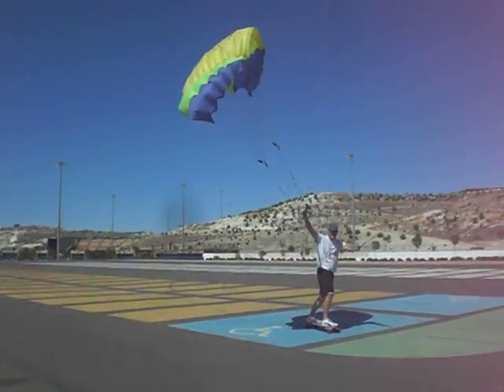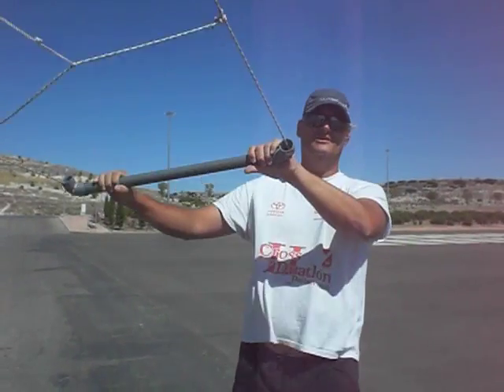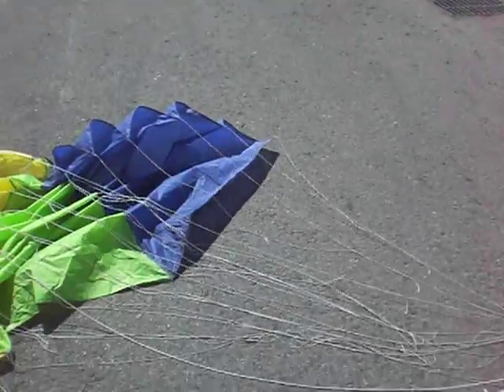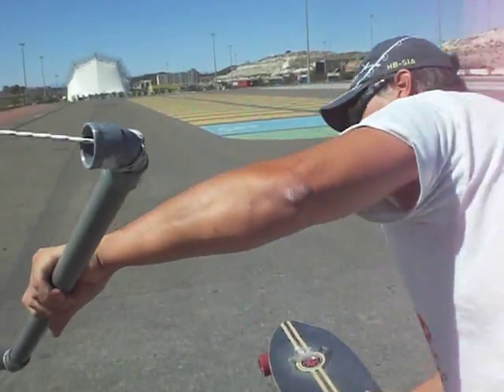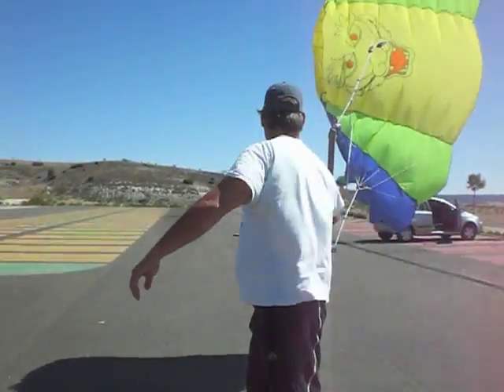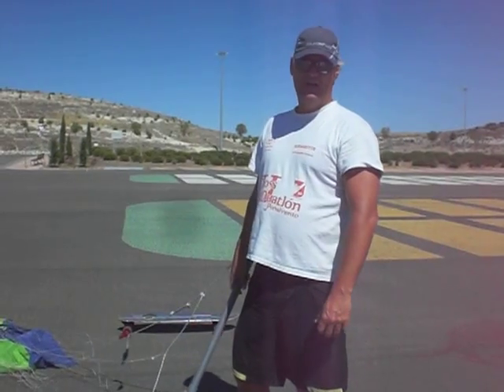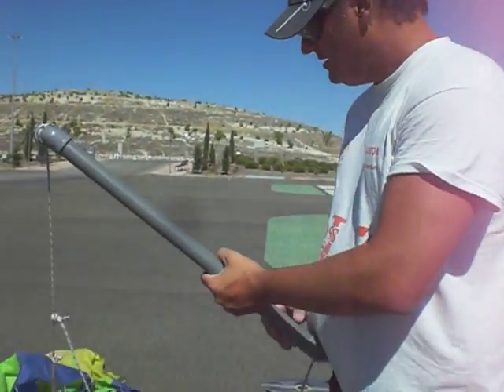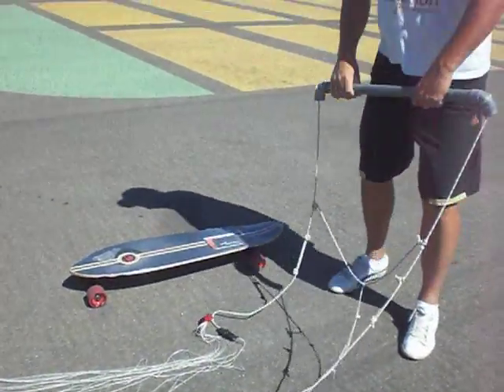Streetkite.mpeg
StreetKite  en Madrid. Club de Cometas Km 0.
Primera prueba con este nuevo sistema para nosotros.  Consiste en rodar impulsado por una cometa de tracción (NASA) con las líneas muy cortas sobre el asfalto con un monopatín. Esto permite practicarlo en sitios muy pequeños y urbanos, evitando que se enrede en una farola o un árbol. Siempre existe la posibilidad de aumentar la línea de ser necesario. Nosotros estamos apenas empezando en la tracción a nivel de ser arrastrados. La barra es realizada entubo de PVC y es un sistema fijo. La cometa es una NPW9b, construcción casera de 5,50 m. Esta idea está inspirada en los chicos de